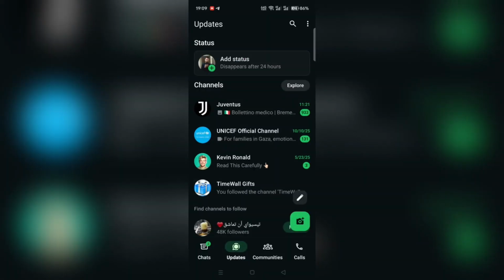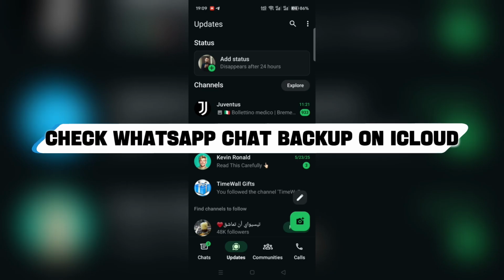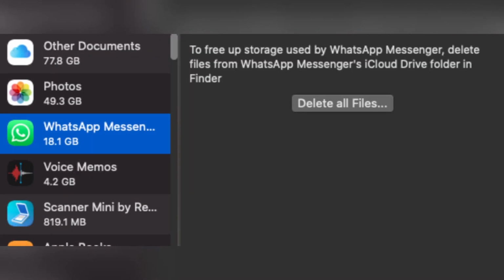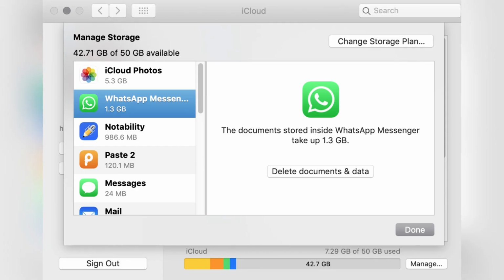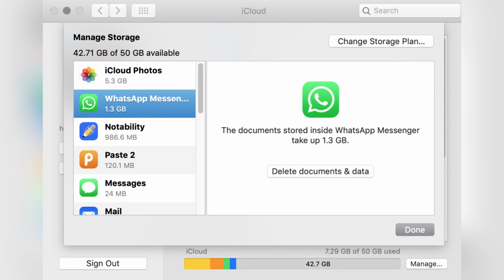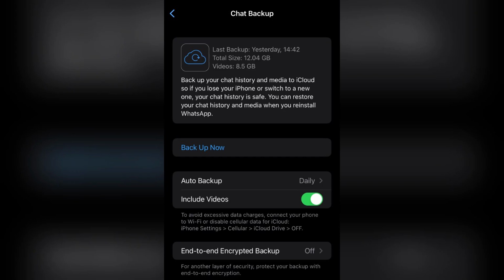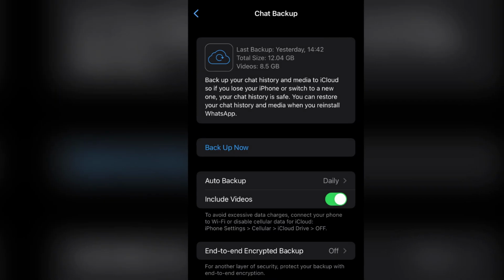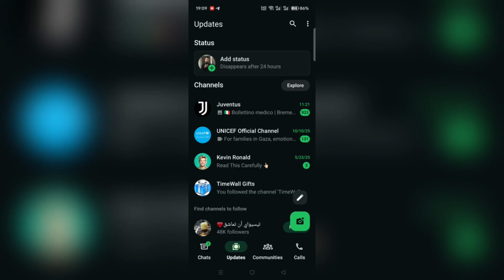How to Check WhatsApp Chat Backup on iCloud | iPhone Backup Tutorial!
Worried about losing your WhatsApp chats? 📱 In this video, I’ll show you step-by-step how to check WhatsApp chat backup on iCloud so you can be sure your messages and media are safe.

Here’s what you’ll learn:
☁️ How to open WhatsApp settings and check your last backup date & size
⚙️ How to confirm WhatsApp is included in your iCloud storage settings
🔑 Why you need to enable iCloud Drive for backups to work
📲 How to restore chats from iCloud when reinstalling WhatsApp
💡 Pro tips to manage storage and avoid backup errors

By the end of this tutorial, you’ll know exactly how to verify your WhatsApp backup on iCloud and keep your conversations secure.